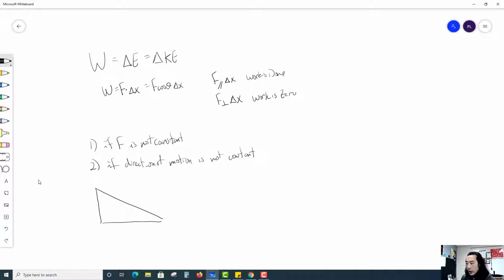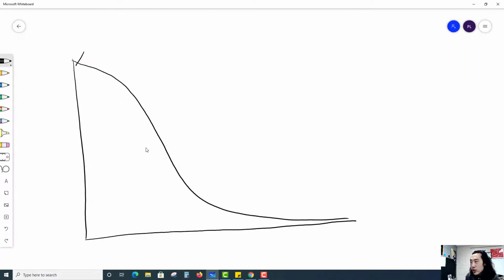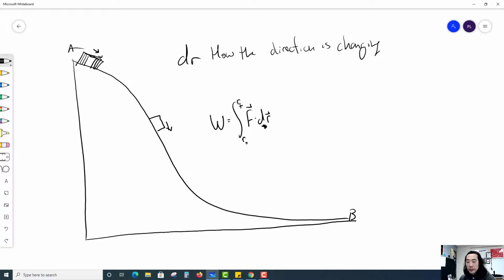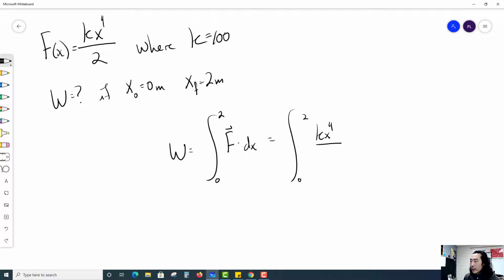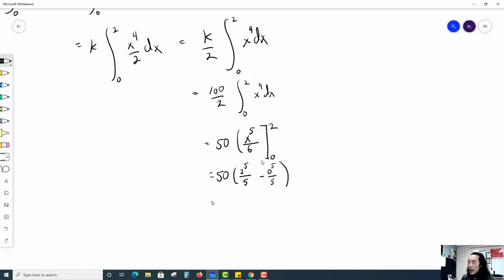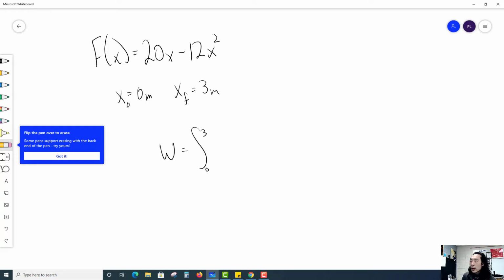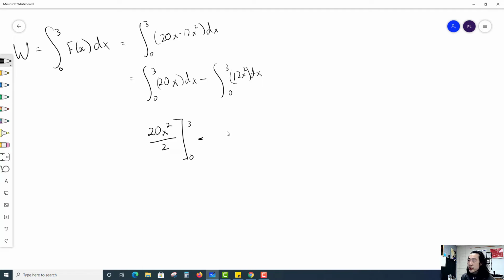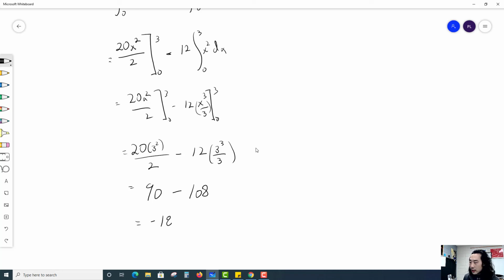Work Energy Using Calculus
Mr. Lee goes over the Work Energy equation with integrals!